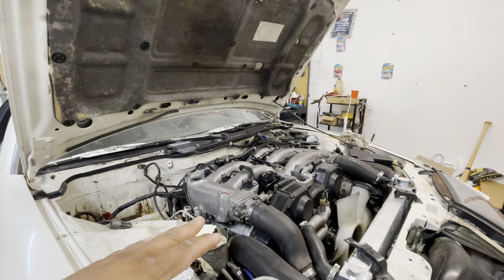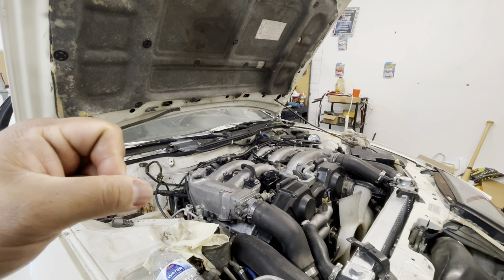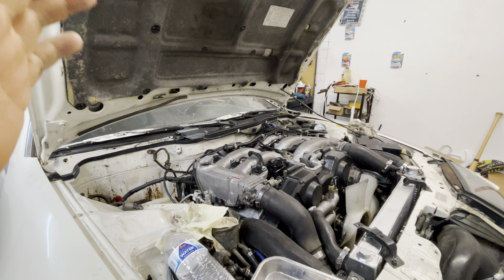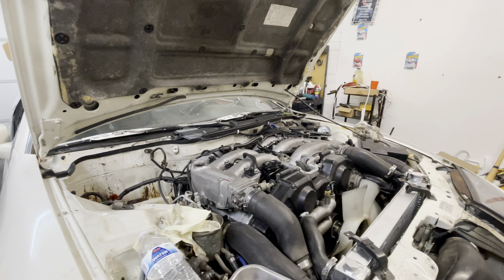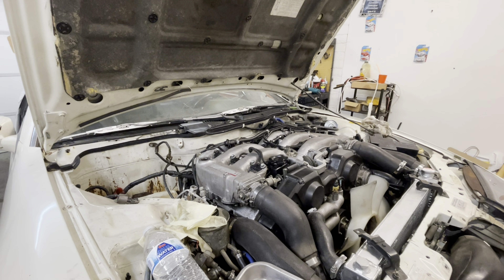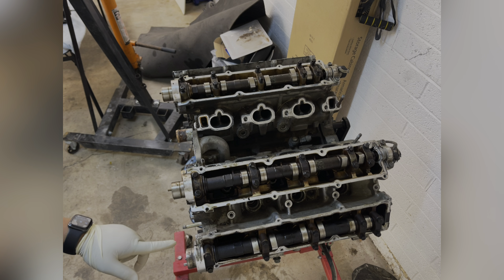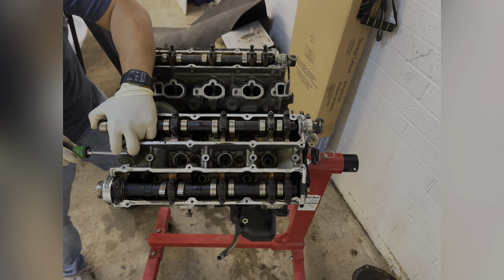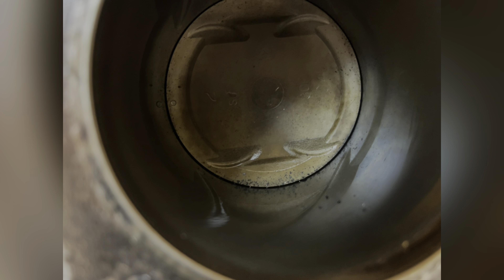300zx Vg30de/tt engine disassembly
Disassembling the engine that blew on my Z. Seeing what let go and what we can still save